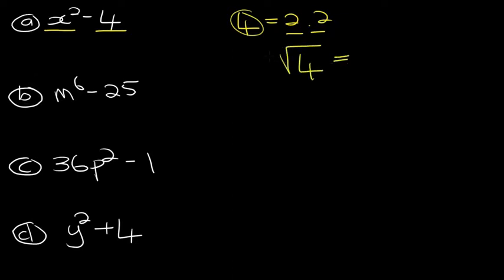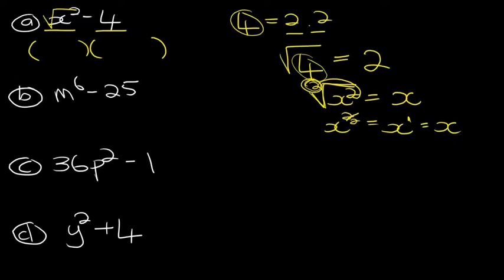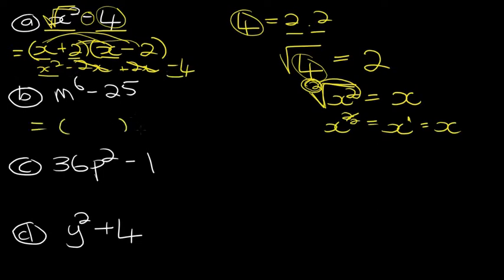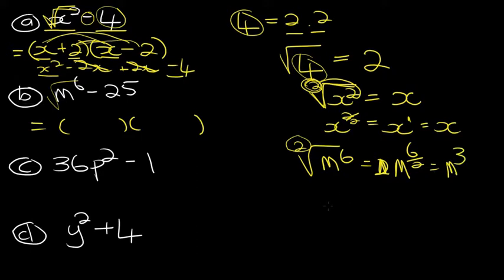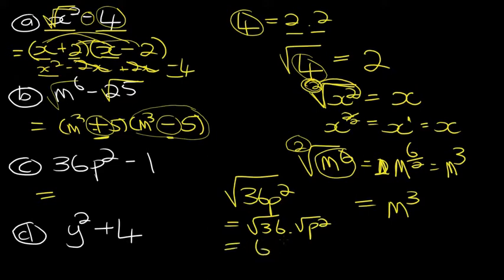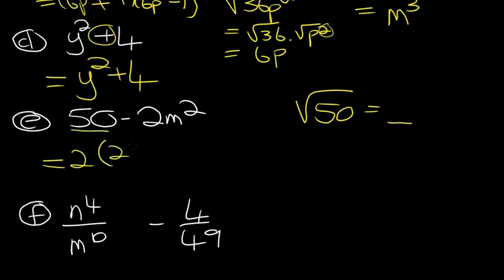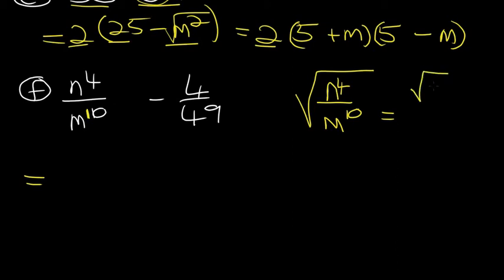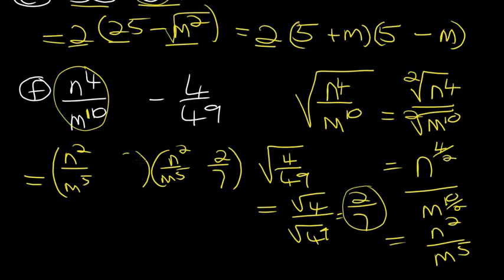GR9 A541 Factorisation Difference between two squares